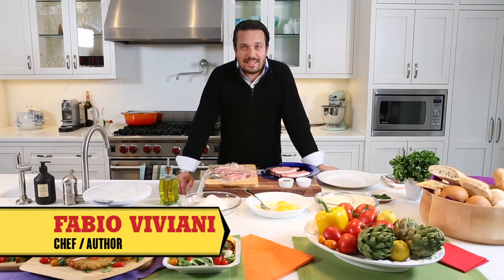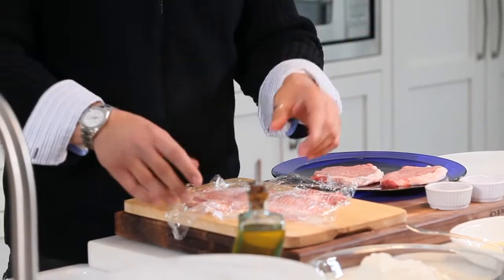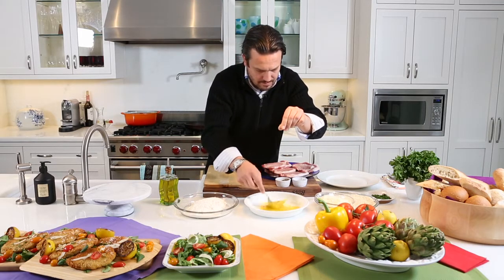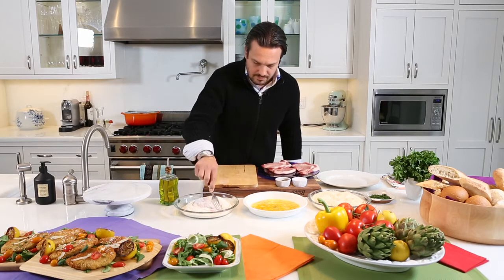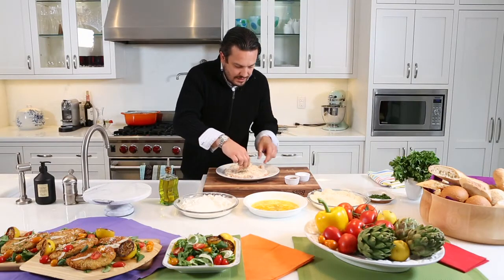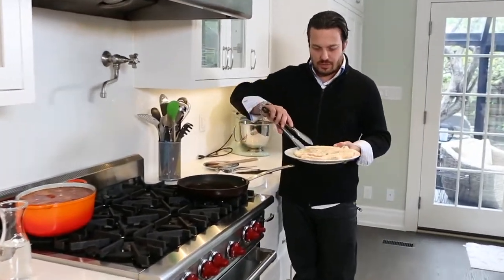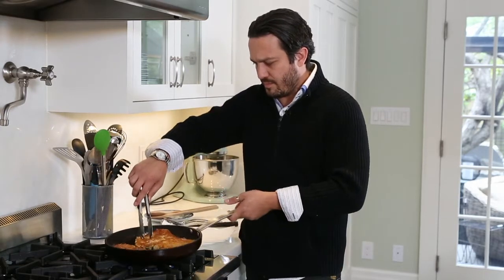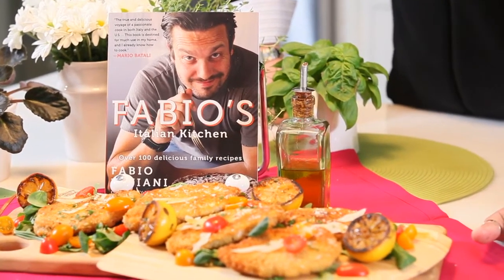Fabio Viviani's Pork Milanese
Chef Fabio Viviani shares a recipe for pork scallopini from his new cookbook Fabio's Italian Kitchen. It's easy to cook and says Fabio, "a man dish." Also one that's easy to prepare for a ladyfriend because he notes, it's "no good to be a man if there's no ladies around." True enough. And one other Fabio lesson that we will never forget ... Crispy equals success.